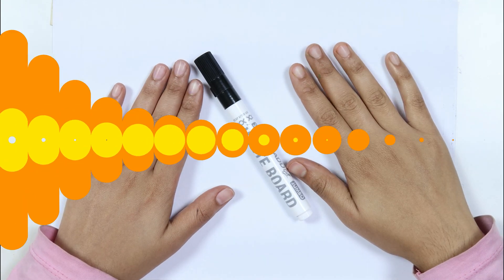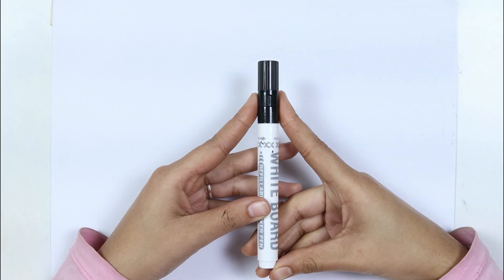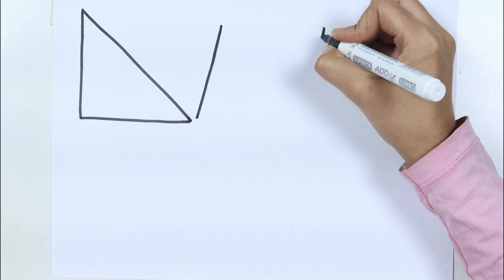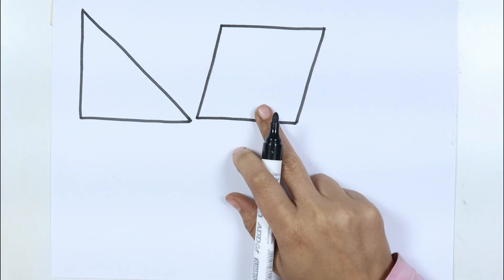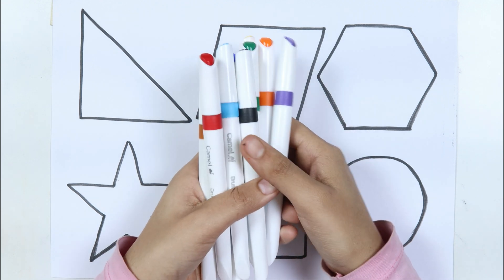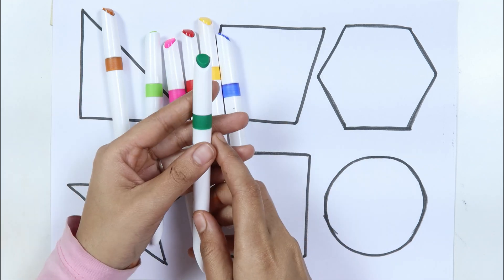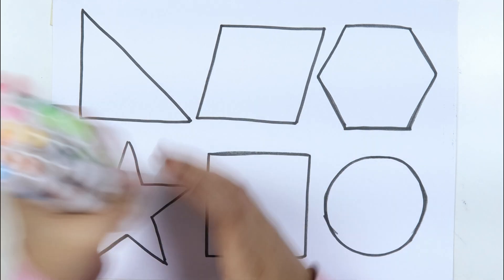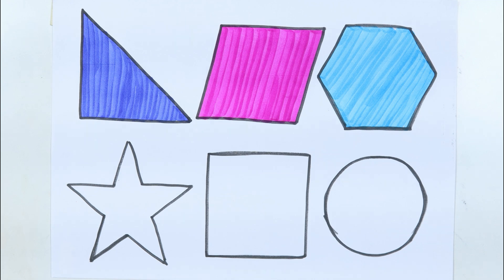2D shapes drawing for kids | Learn 2d shapes drawing for toddlers | Educational video | Kids study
2D shapes drawing for kids | Learn 2d shapes drawing for toddlers | Educational video | Kids study